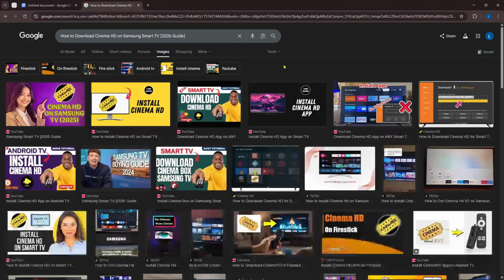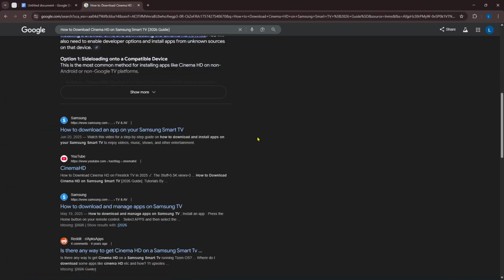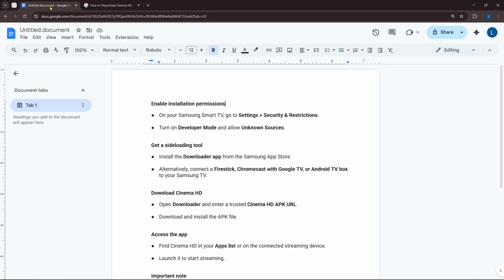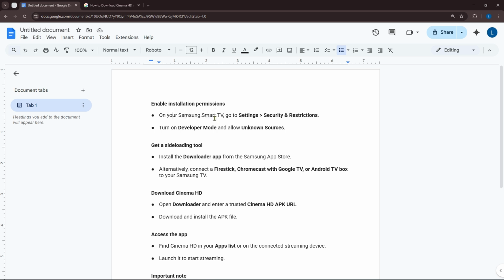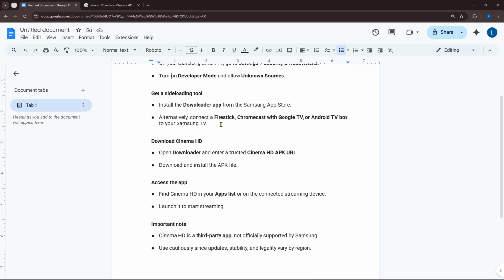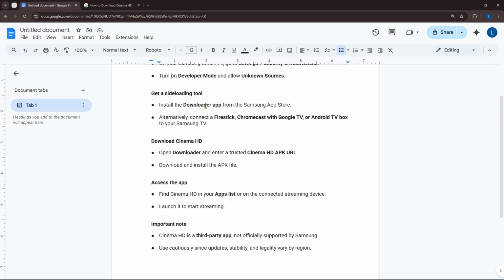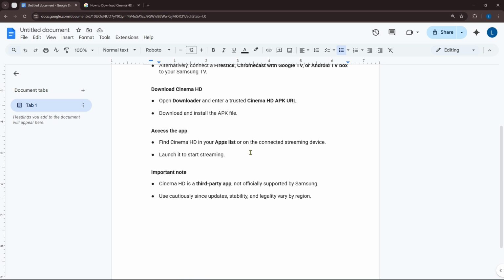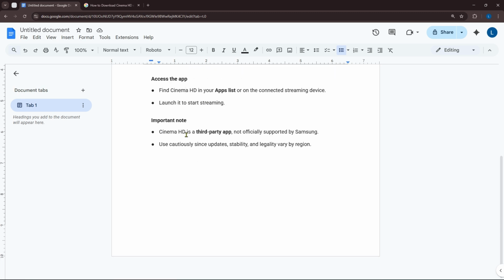How to Download Cinema HD on Samsung Smart TV (2026 Guide)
💡 Want to watch free movies and shows with Cinema HD on your Samsung Smart TV? Since Samsung TVs don’t support direct APK installations, you’ll need to use a few easy workarounds. Here’s the updated 2026 guide to safely install and stream Cinema HD.

✅ What You’ll Learn:
🟣 Cinema HD isn’t available on the Samsung App Store – It’s an Android APK, which means you’ll need an external device or casting method to use it.

🟣 Option 1: Use a Firestick or Android TV Box

Plug your Firestick or Android TV box into your Samsung TV.

Go to Settings → My Fire TV → Developer Options → Install Unknown Apps → Enable Downloader.

Open the Downloader app and visit the official Cinema HD APK link.

Download and install Cinema HD. You can now stream directly on your Samsung TV.

🟣 Option 2: Cast from Your Android Phone

Install Cinema HD on your Android device.

Connect your phone and TV to the same Wi-Fi network.

Open Cinema HD → choose a movie → tap the Cast icon → select your Samsung Smart TV.

🟣 Option 3: Use a PC with HDMI

Install Cinema HD on your PC using an Android emulator like BlueStacks.

Connect your PC to your Samsung TV via HDMI.

Stream Cinema HD content on the big screen.

🟣 Important Note: Cinema HD provides access to third-party content — always use a VPN for privacy and check your region’s streaming laws before use.

⚡ Takeaway: You can’t directly install Cinema HD on a Samsung Smart TV, but using a Firestick, Android TV box, or casting method gives you full access in just minutes.